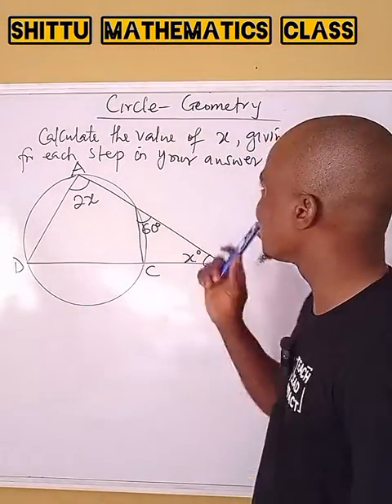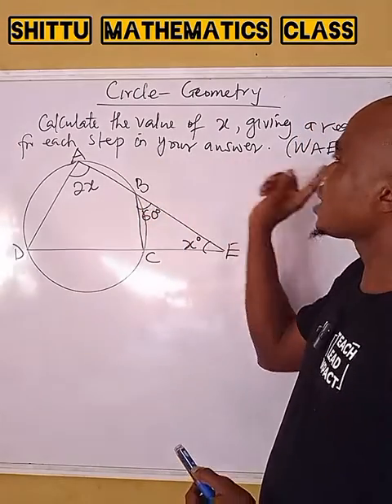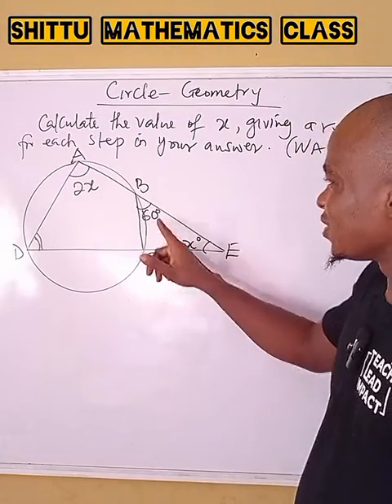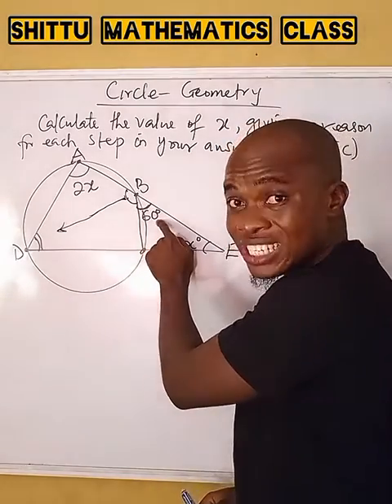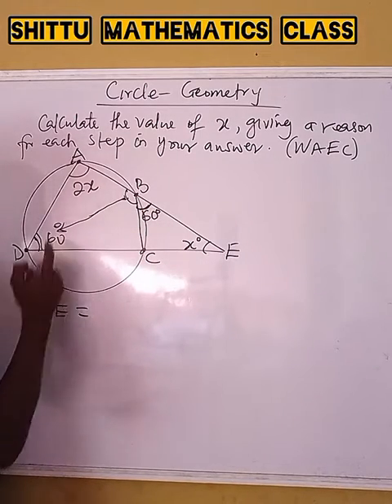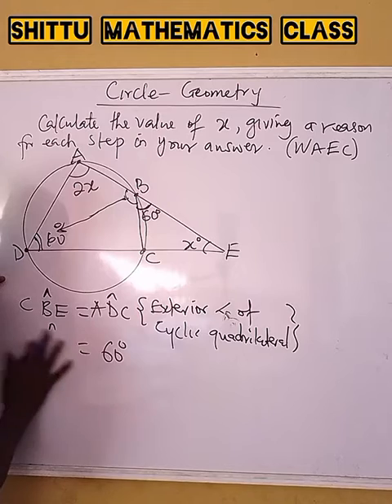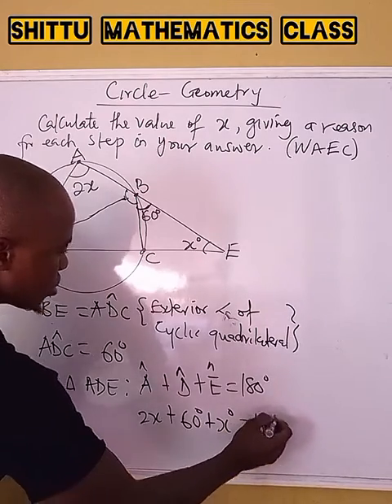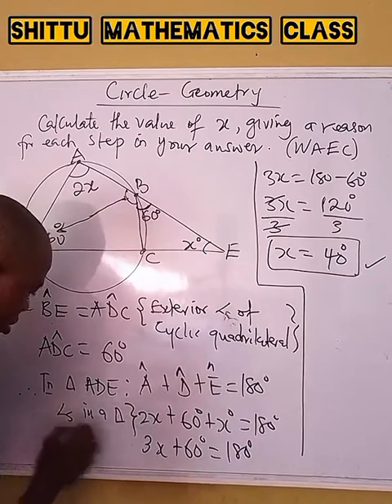Circle Geometry | Waec Question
Learn how to find the sizes of missing angles using circle geometry theorems in this video. Explore step-by-step solutions and key concepts that make solving circle geometry problems easy and fun!